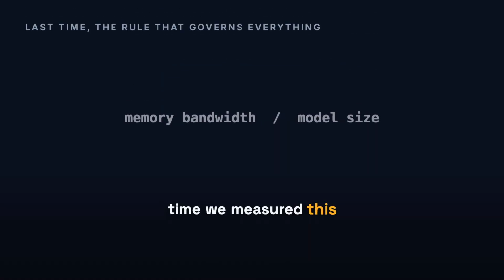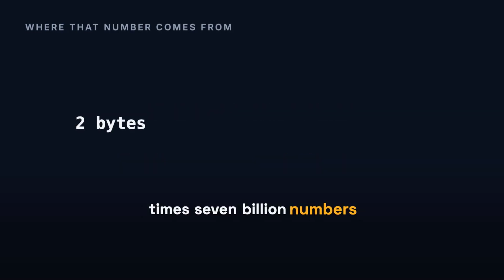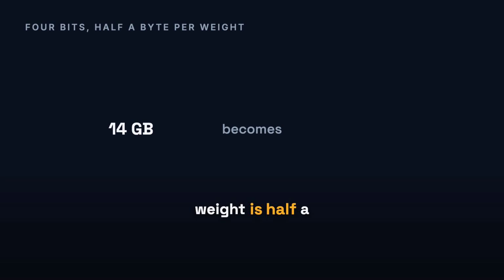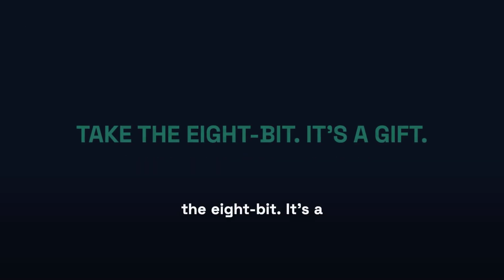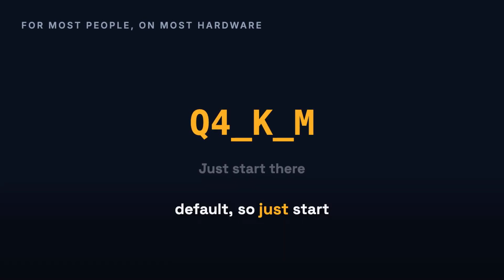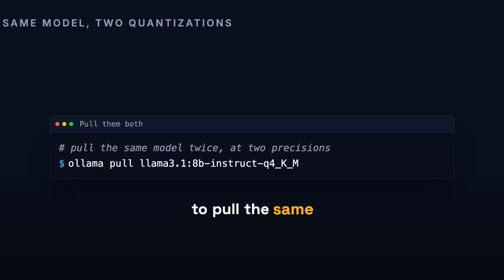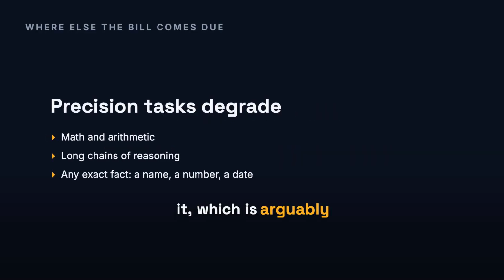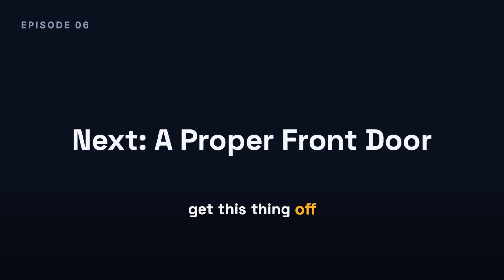Quantization Explained: Run Bigger LLMs on Smaller Hardware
Quantization is how you fit a model that "shouldn't" run on your board onto your board — and it's simpler than the jargon makes it sound. We break down what those Q4 / Q5 / Q8 tags actually mean, and what you trade for the smaller size.

Then we run the same model in two quantizations side by side so you can see the size, speed, and quality trade-off with your own eyes. Reality check: where quantization is free lunch, and where it quietly costs you.

A step-by-step build: each episode picks up where the last left off, growing one
homelab from a single board into a self-hosted, agentic AI lab.

🧰 Self-hostable tools featured across the series:
• Elefant — memory for your agents
• Ratel — Docker control over MCP
• Meer — browser automation over MCP
• Caracal — a governance gate for agent actions

💬 Questions? Drop them in the comments — I read them.

On the bench, honestly: real hardware, real costs, real trade-offs.